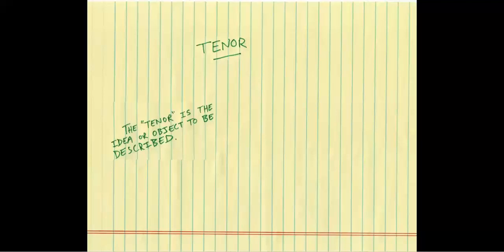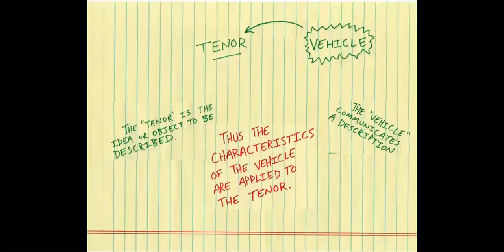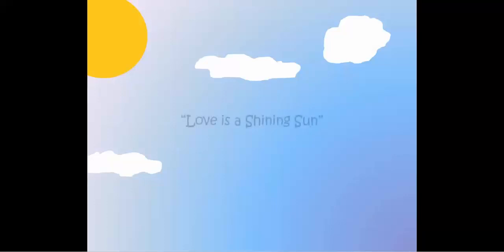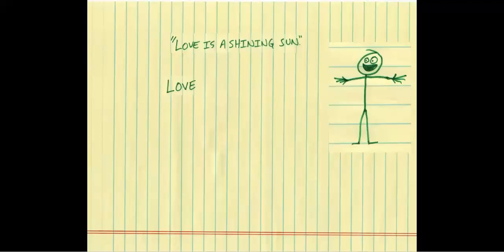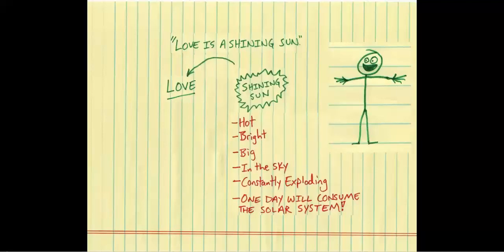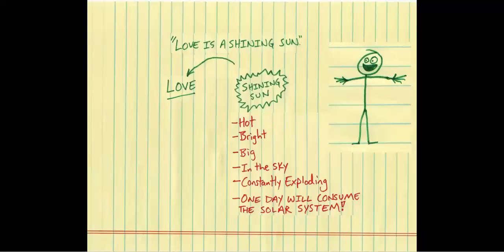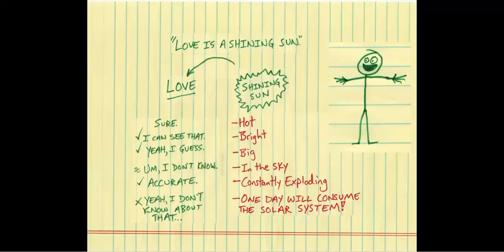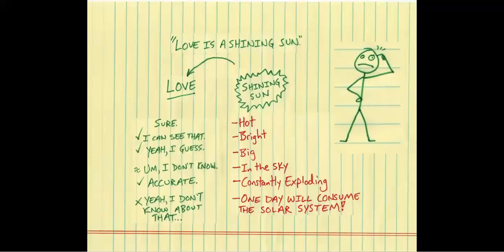Analyzing Metaphorical Comparisons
A discussion of a metaphor's two aspects, the tenor and vehicle, as well as an approach to analyzing the effectiveness of a metaphor.